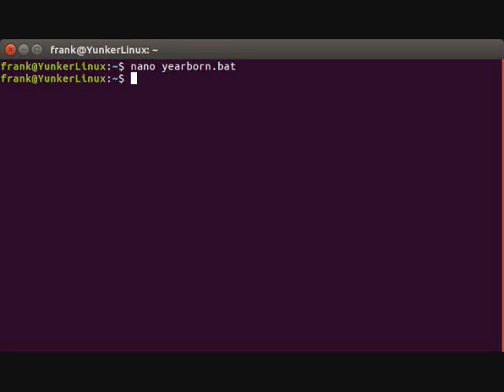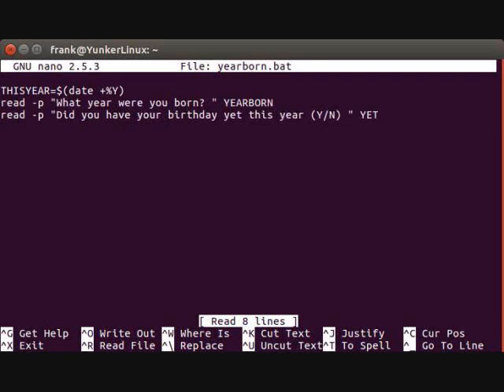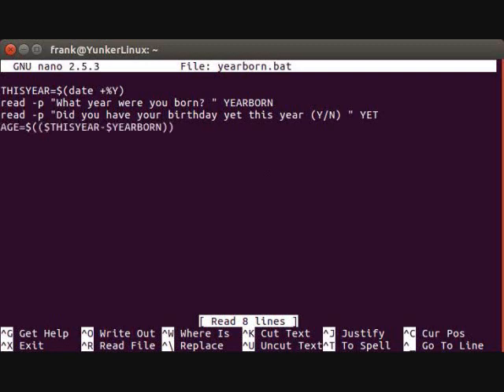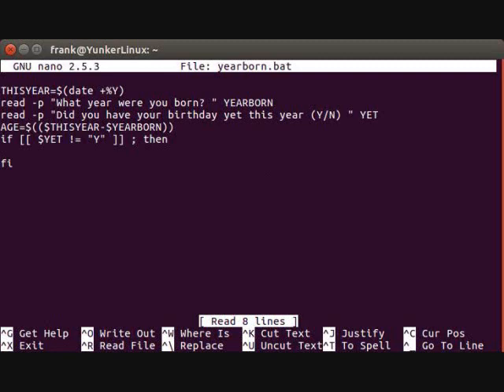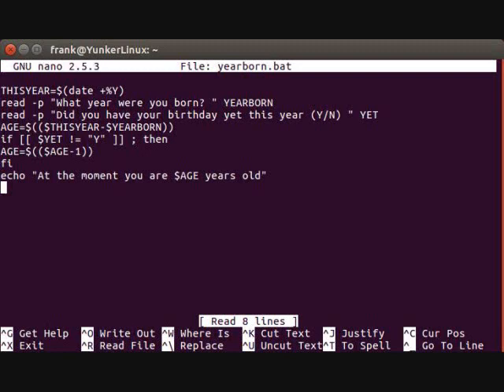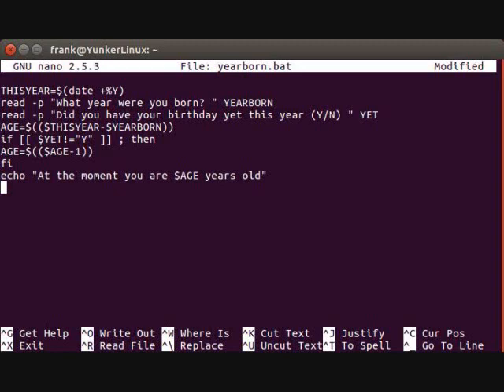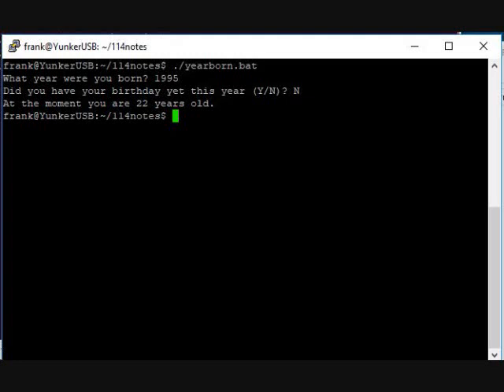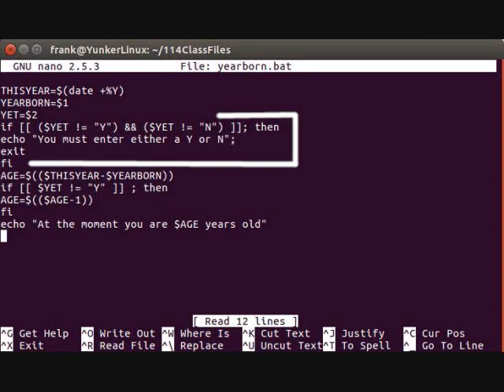05: Linux Shell Programming (IF and parameters)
In this video, Professor Yunker creates a program to determine your age... if you supply 2 variables. They can be from the prompt or as a run time parameter. It takes a little IF programming with compound conditionals to make the program work.